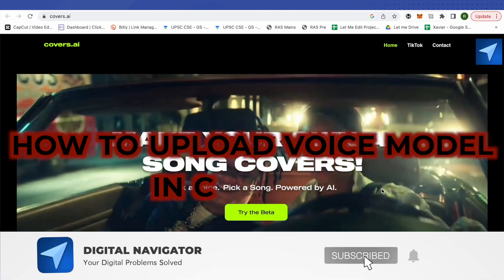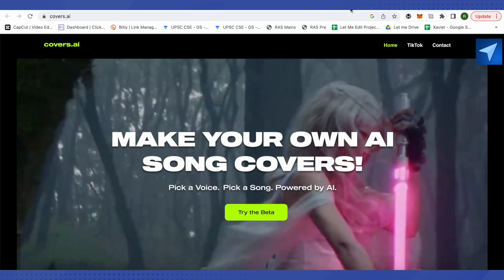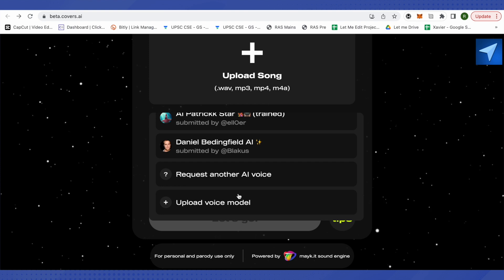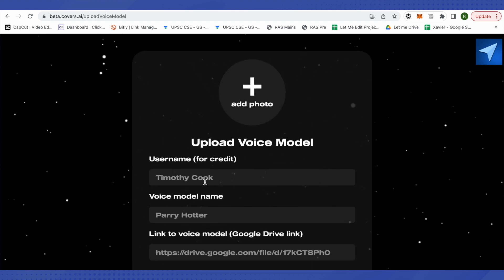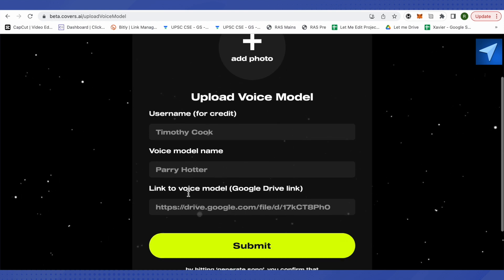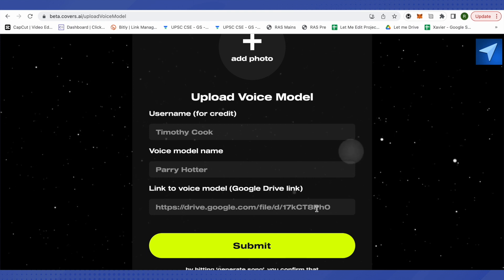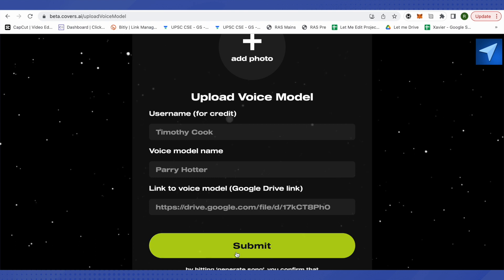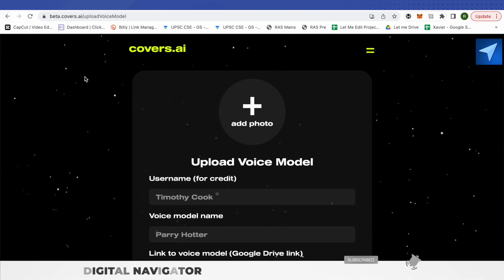How To Upload Voice Model In Covers.AI (2025) Easy Tutorial